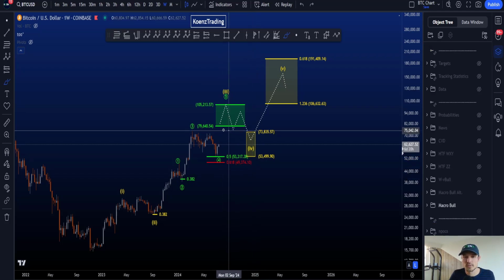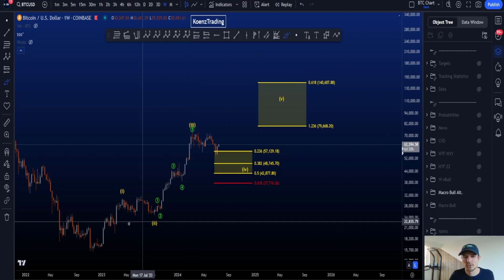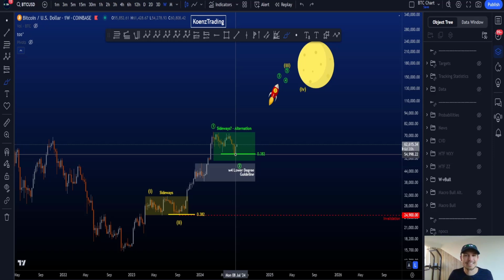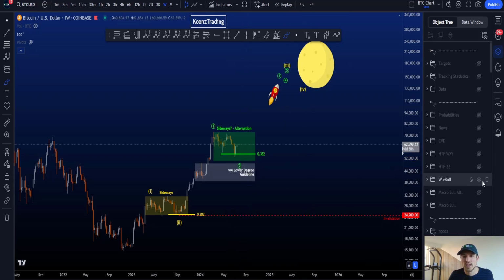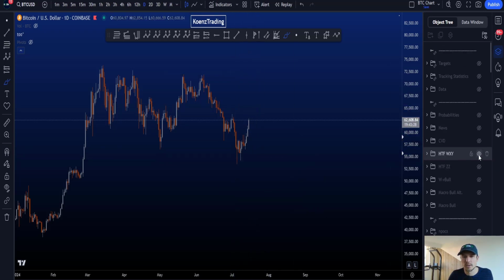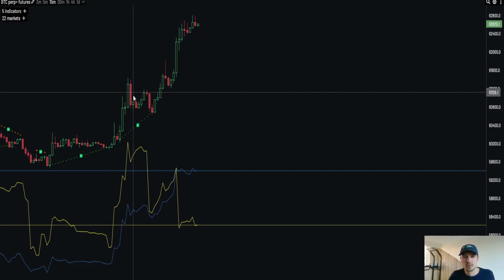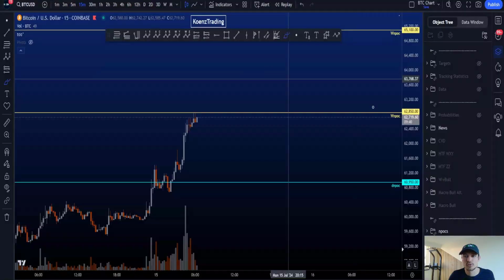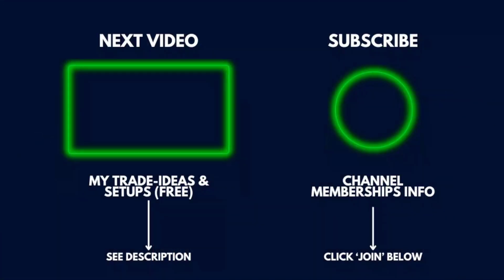Bitcoin Elliott Wave Technical Analysis Today! Bullish & Bearish Price Prediction BTC & News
🔶NL/UK/US = BTCC - $11.000 in bonuses

▶ TIMESTAMPS
0:00 Weekly Bullish Scenario #1 (same)
1:24 Weekly Bullish Scenario #2 (same)
1:56 Weekly Bullish Scenario #3 (update)
3:58 Daily Zigzag (same)
4:49 Daily WXY (same)
5:14 Low Timeframe (update)
6:43 News
6:55 Probabilities